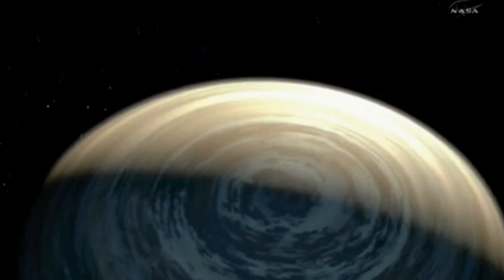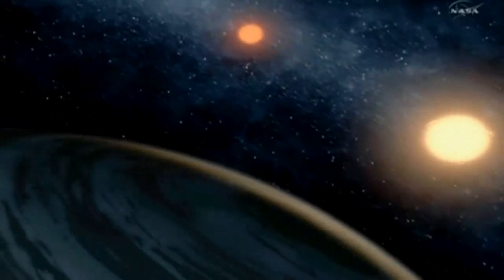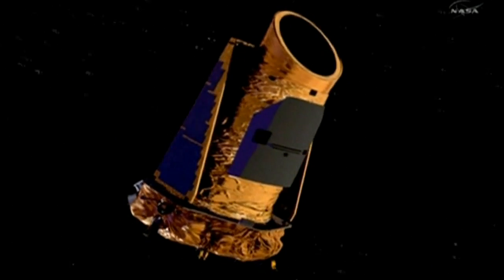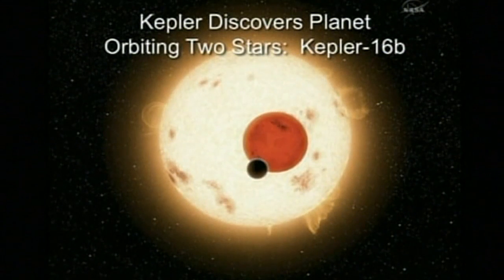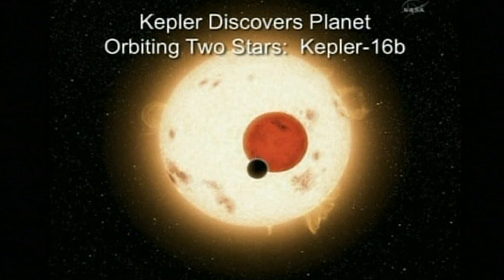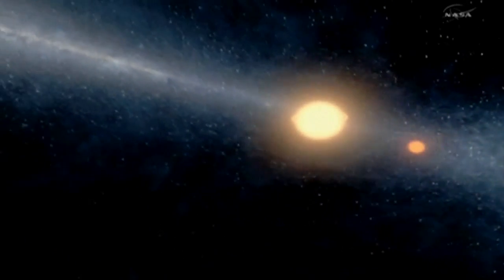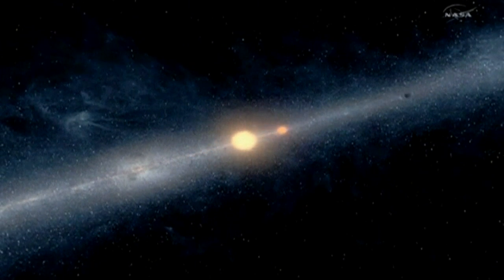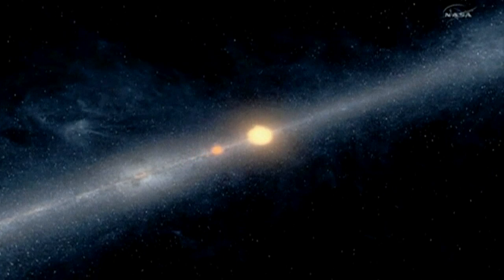Real Tatooine? Star Wars style planet discovered by Nasa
A planet with two sunsets has been discovered by Nasa's Kepler telescope mission. The findings confirm a new class of planetary systems.